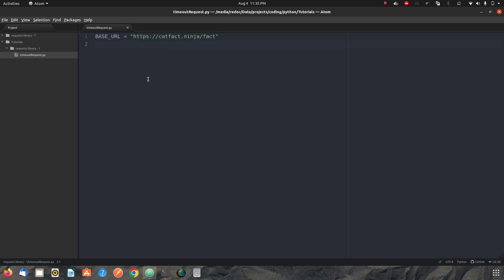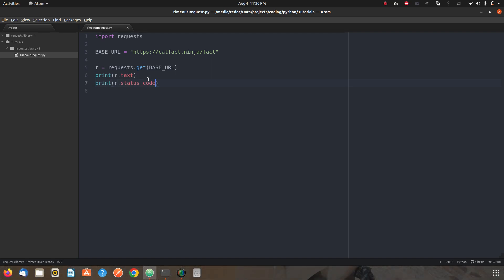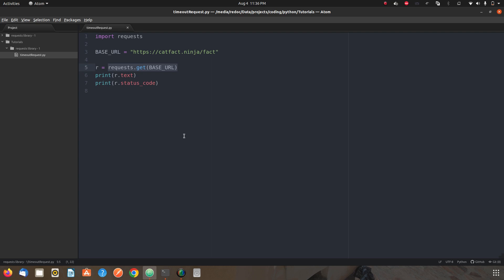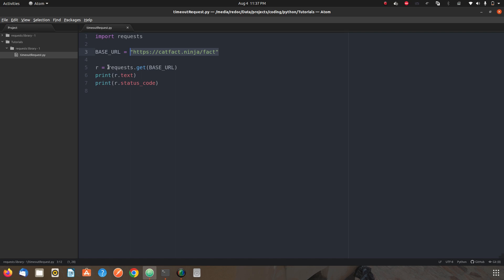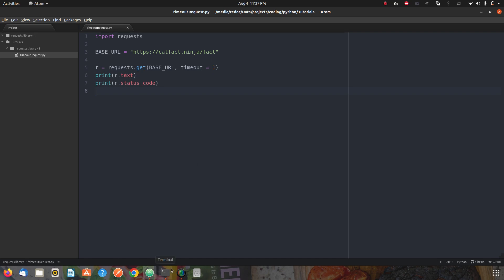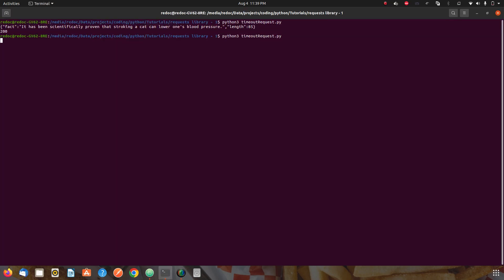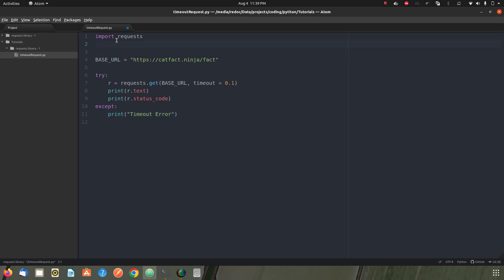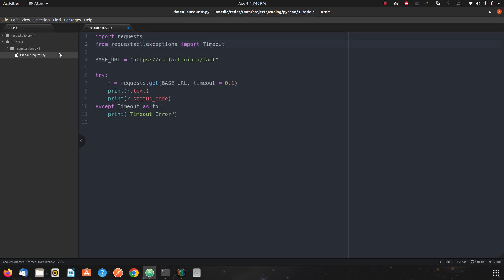Python requests library | Timeout Error | Retry Mechanism Explained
I have explained the use of (Python requests library )
* timeouts in requests library
* retry mechanism and architecture in timeout situations